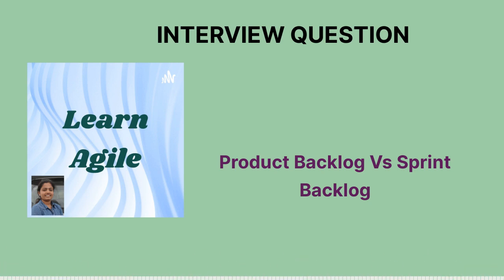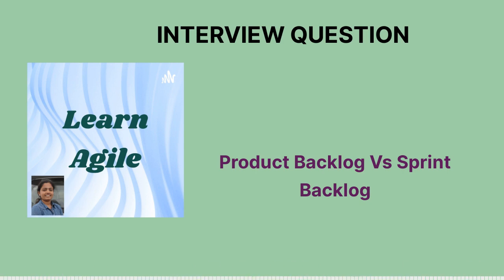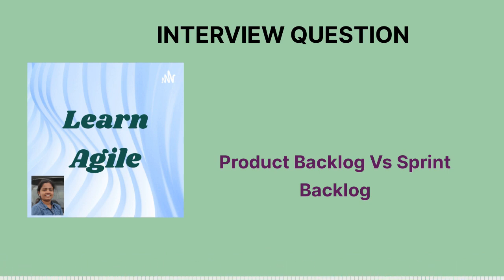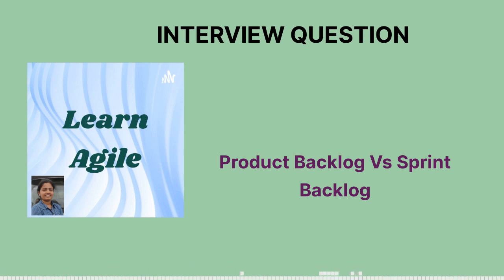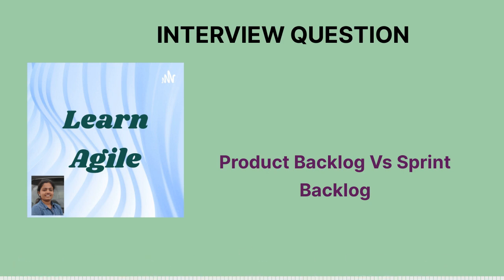Product Backlog Vs Sprint Backlog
What is called as master backlog or backlog? Entry criteria of work items in Product Backlog and Sprint Backlog? Who owns the Product Backlog and Sprint Backlog? Validity of Product Backlog and Sprint Backlog